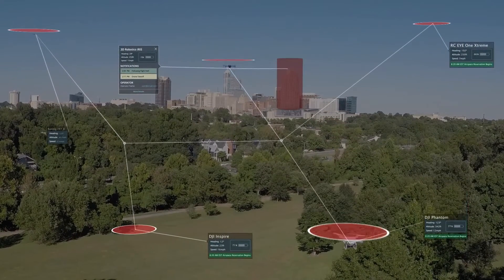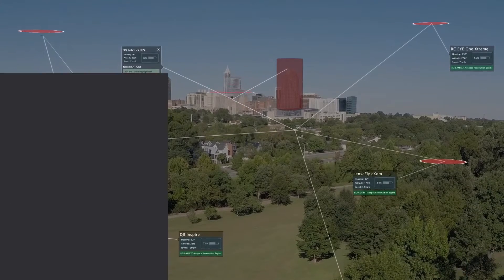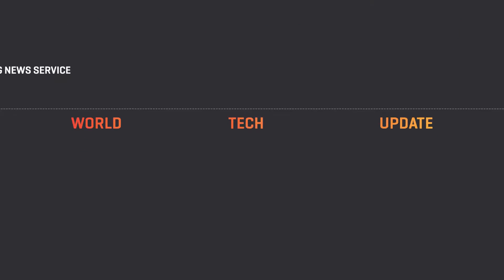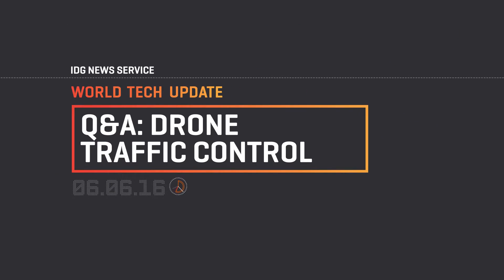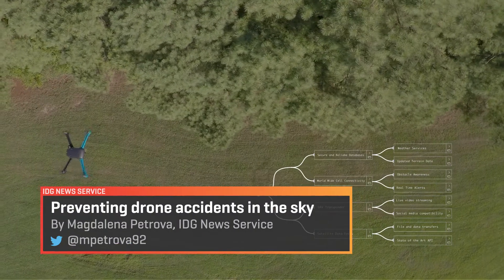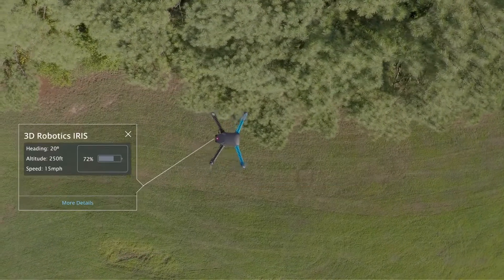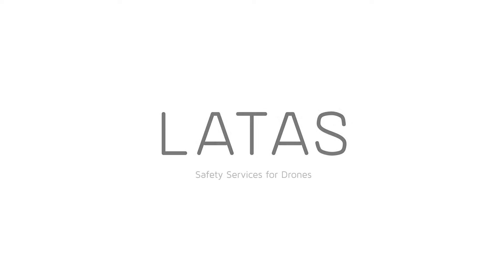LATAS is the air traffic controller for drones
Vice President of Airspace Services at PrecisionHawk, Tyler Collins, answers questions about LATAS, an air traffic control system that uses satellite and cellular networks to ensure that drones are flying in the clear.